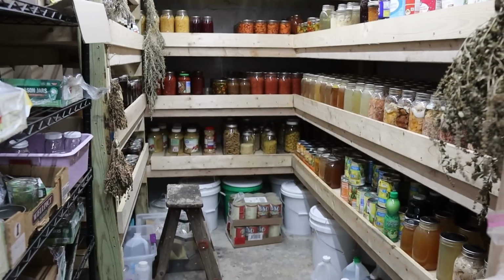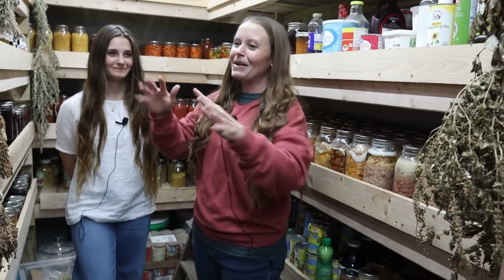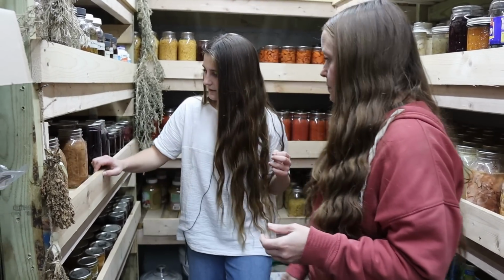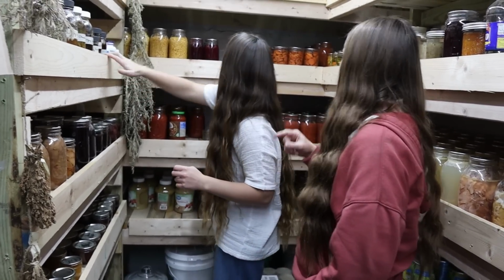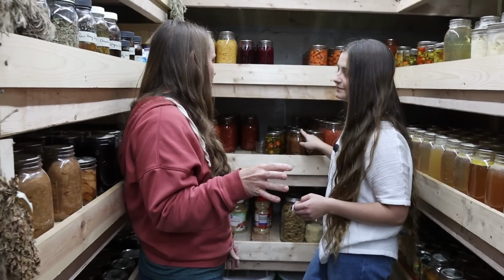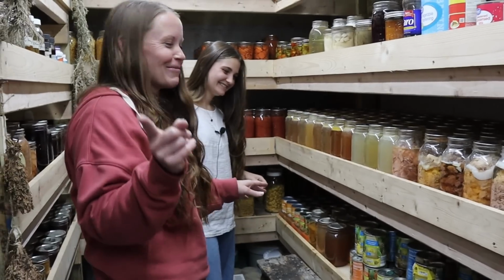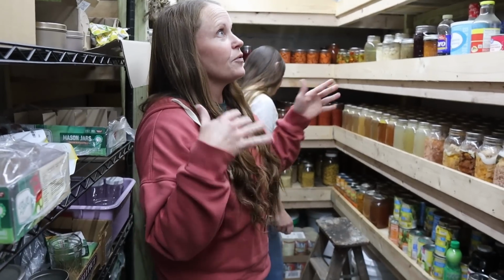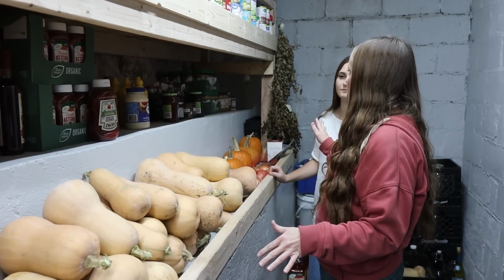Root Cellar Tour: How we store a year's worth of food! | Food haul Aldi stock up and canning storage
Join Annie and Julianne today as they take you on an updated tour of our 100-year-old root cellar in our basement! This is where we store all of our home-canned fruits and vegetables, store-bought condiments and canned fruit, canned meat, and all of our potatoes and other garden products! Come along for the grand tour of our prepping pantry!